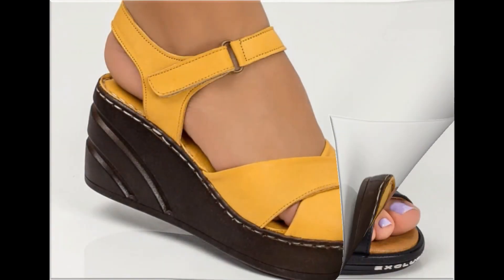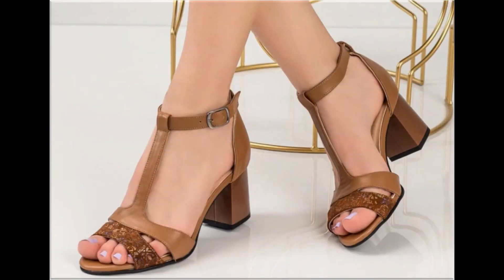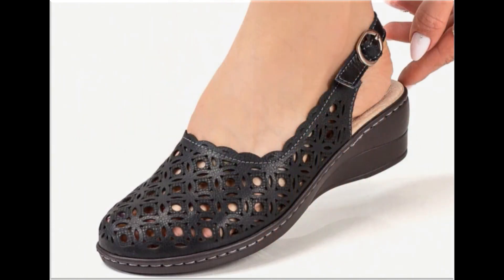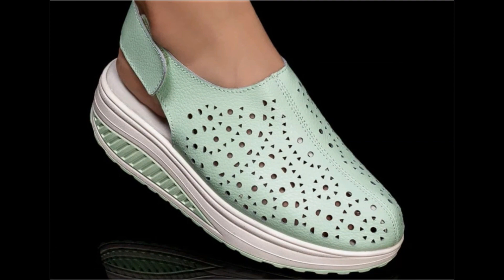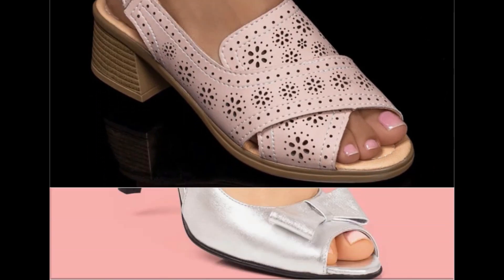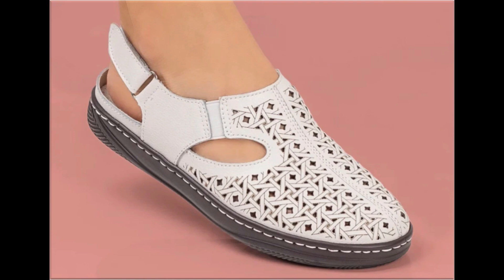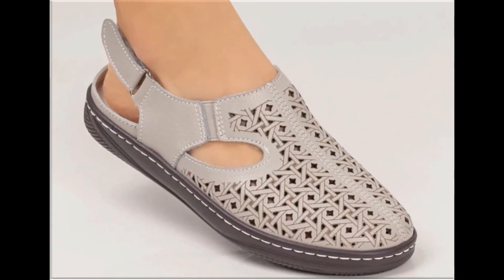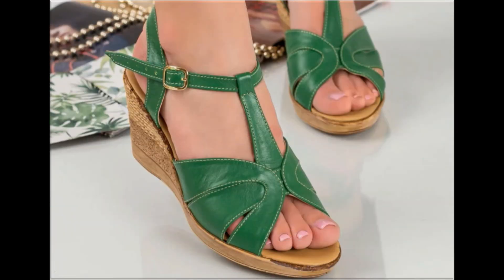COMFY VERY SOFT LEATHER SANDALS DESIGNS FOR WORK PLACE 2023 LATEST LADIES SLIP ON APPEALING FOOTWEAR